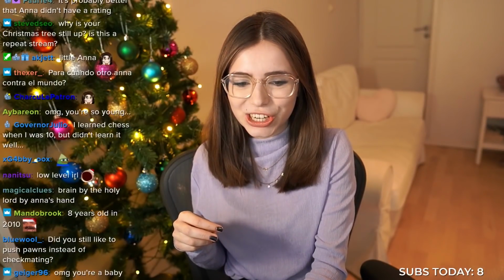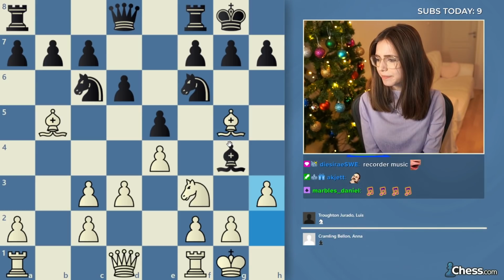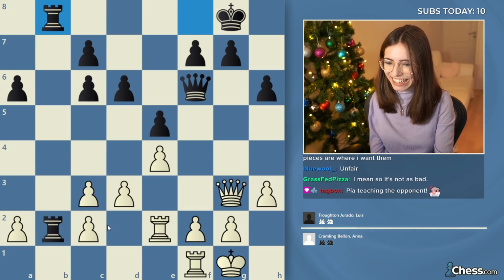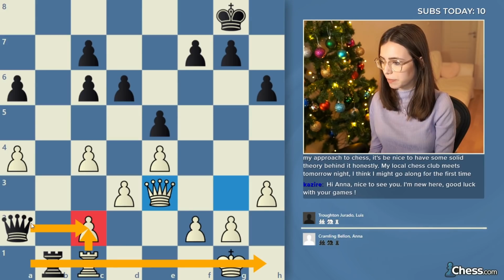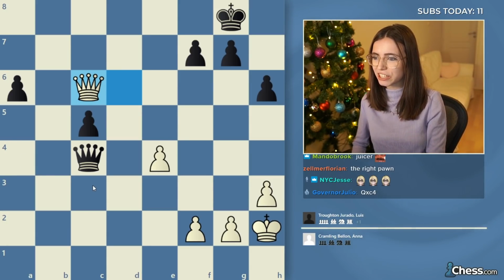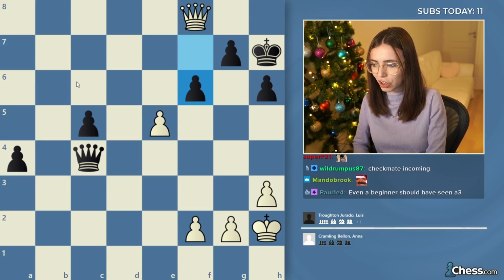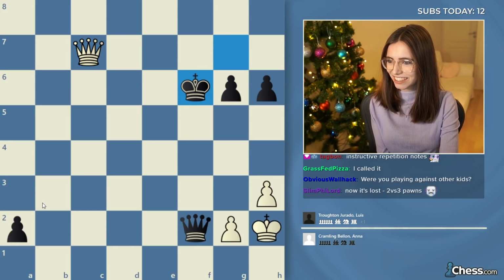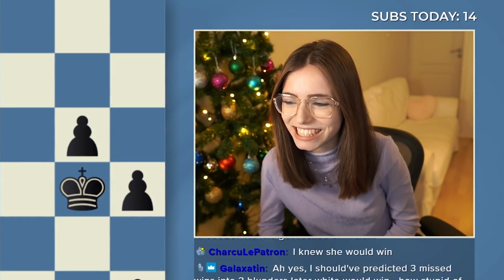Did 8 Year Old Anna Know How To WIN At Chess?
I played this game in a chess tournament in 2010 when I was just 8 years old.